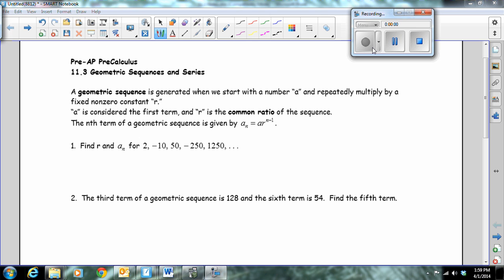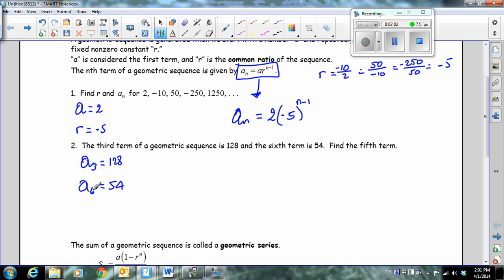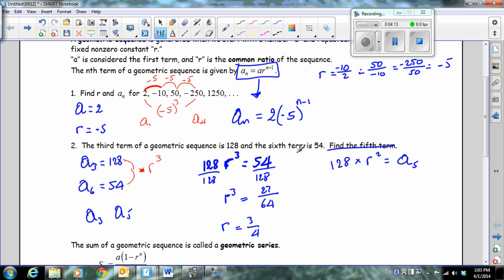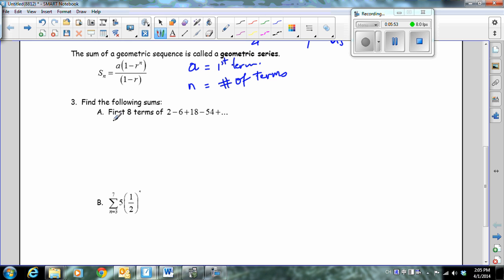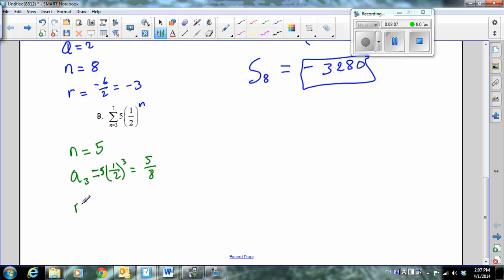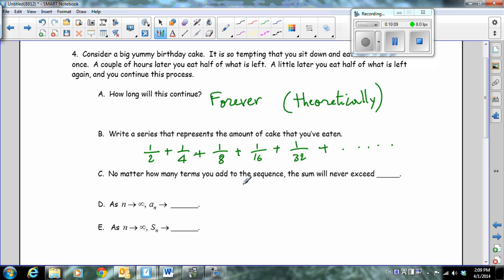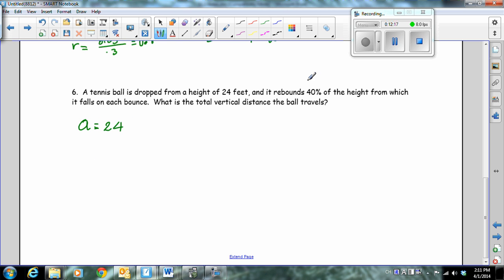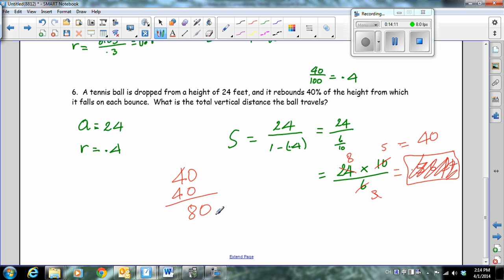11 3 Geometric Sequences and Series